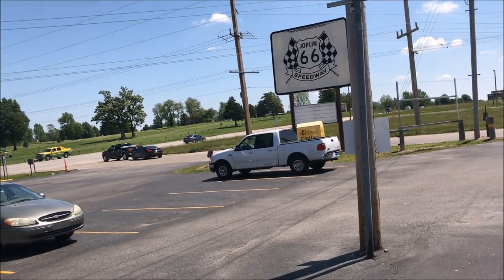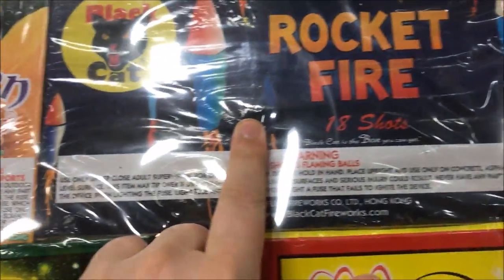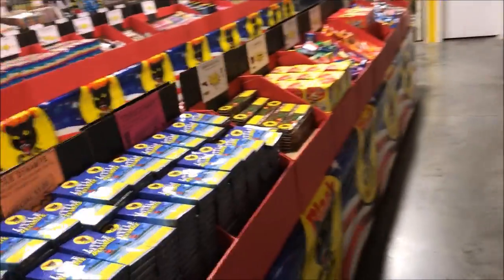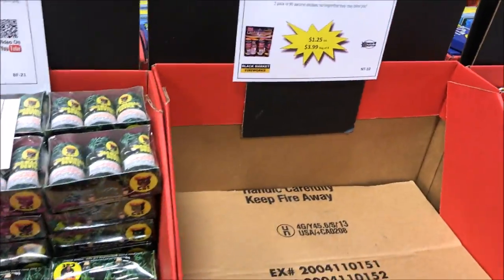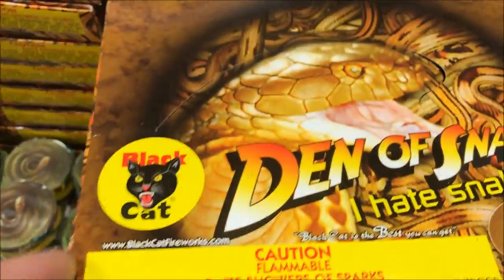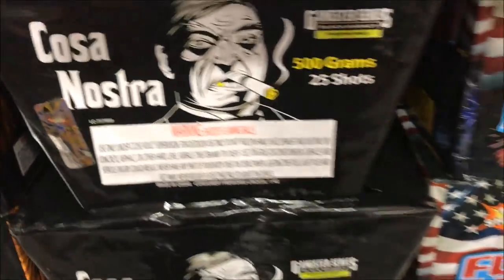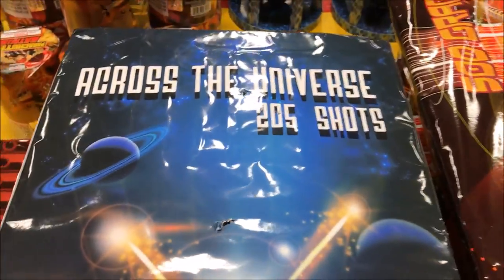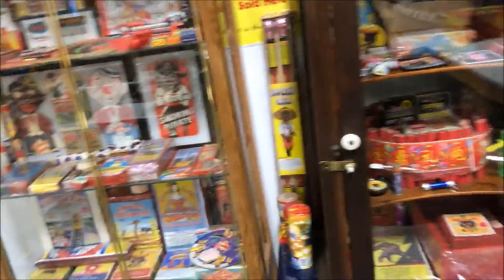Black Market Fireworks Store Tour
This week we have my 1st firework store walk through at Black Market Fireworks in Joplin Missouri. They sale fireworks all year at a great retail price and also have a decent size list of wholesale items they have available.  And just remember we only have 47 days until the 4th!

NEW VIDEO DAILY MONDAY THROUGH FRIDAY